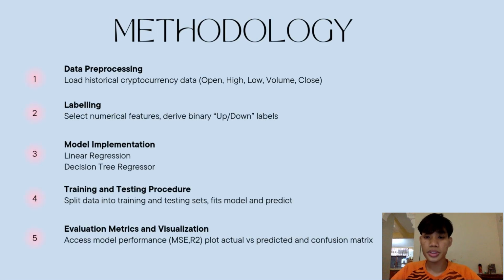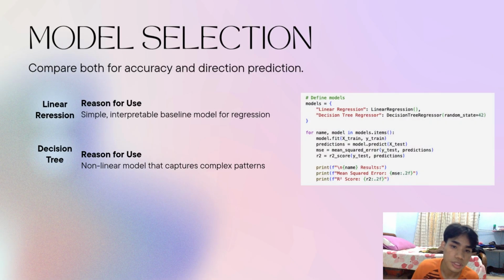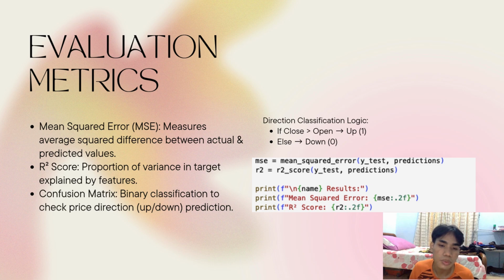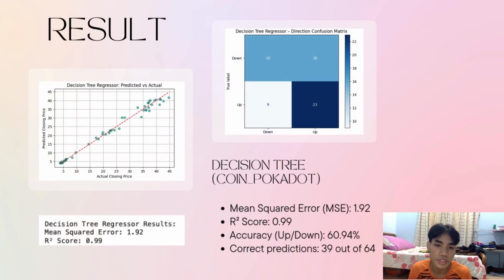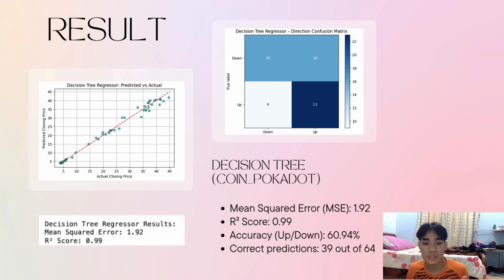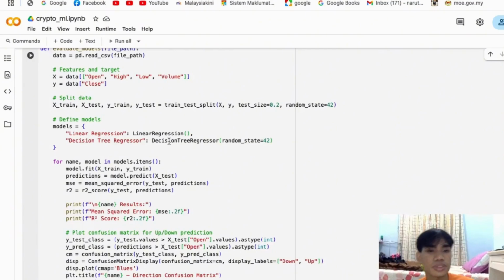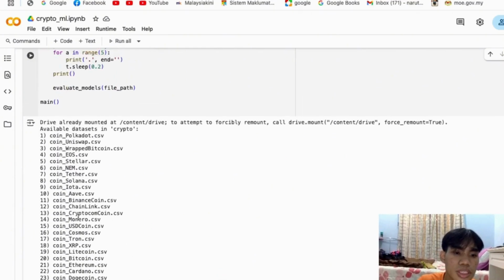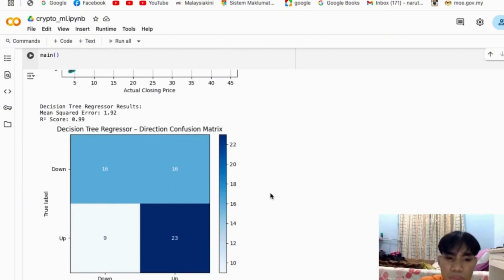Predicting Cryptocurrency Closing Prices (JIE32803) machine learning